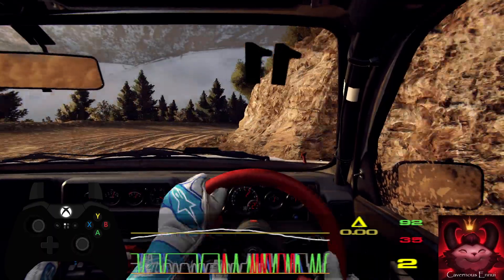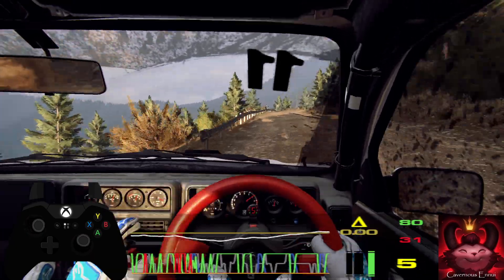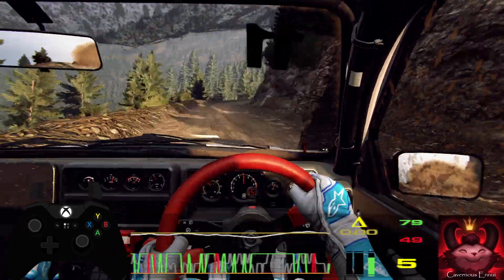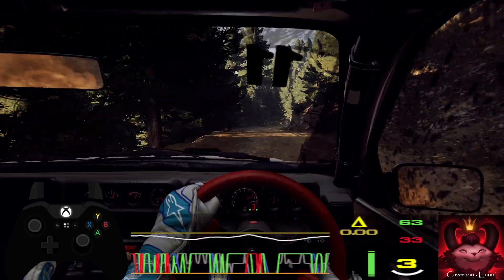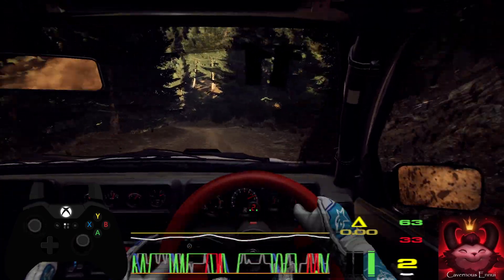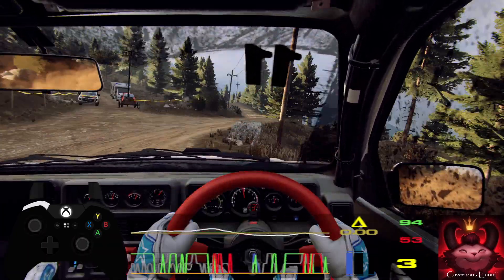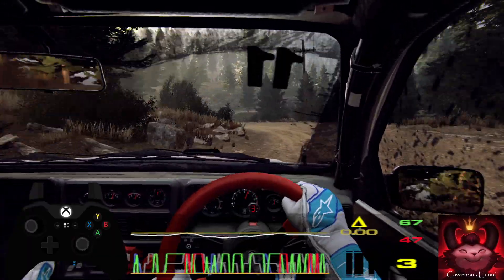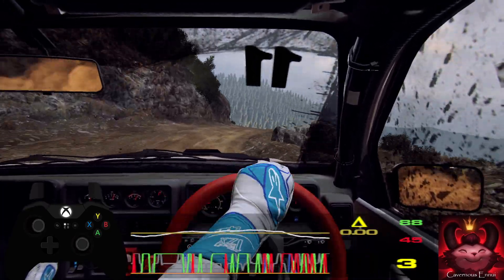Expert Historic S10 R05 Greece 07 Ypsona Tou Dasos Ford RS200 Dirt Rally 2.0